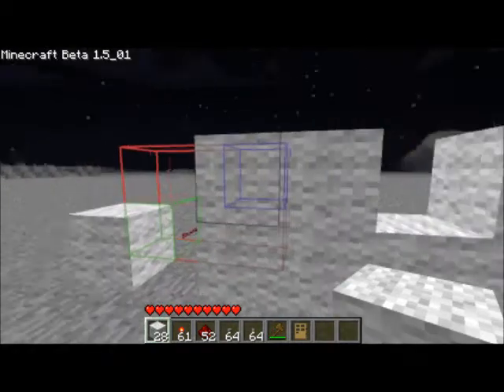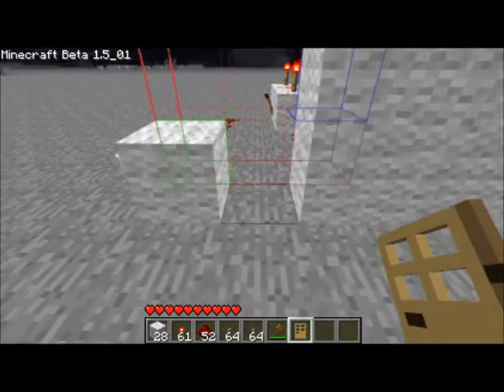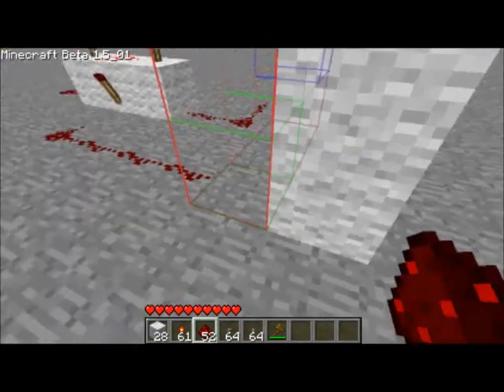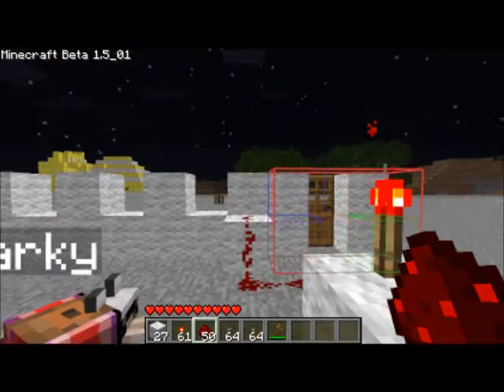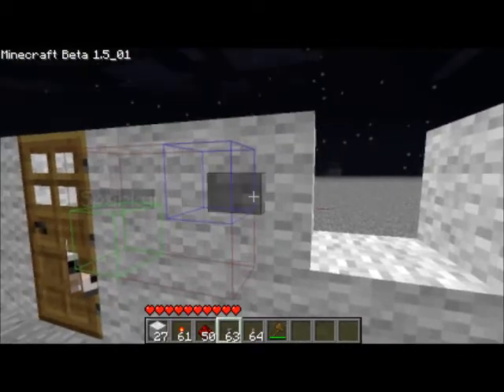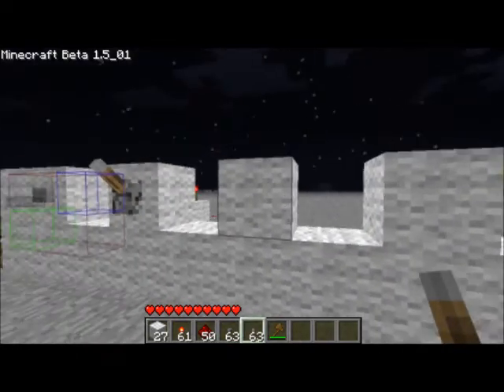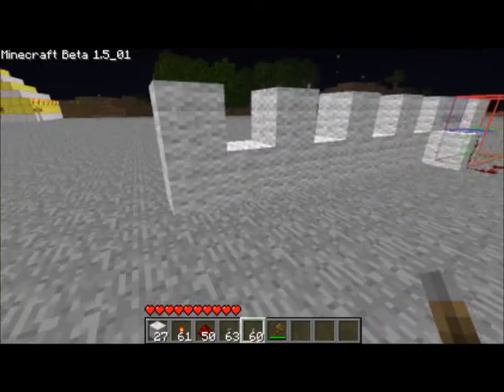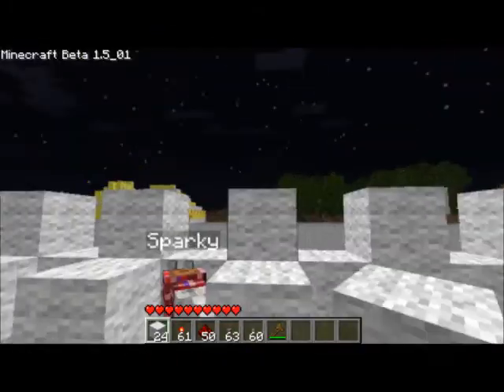how to make a combination lock in minecraft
this is a tutorial on how to make a combination lock in minecraft using a AND gate.

sorry for quick start uploaded the video with out puting the other part onXD